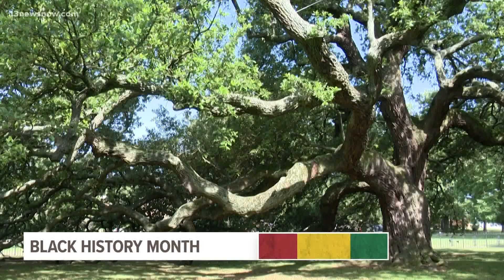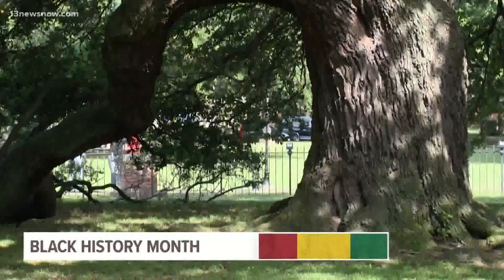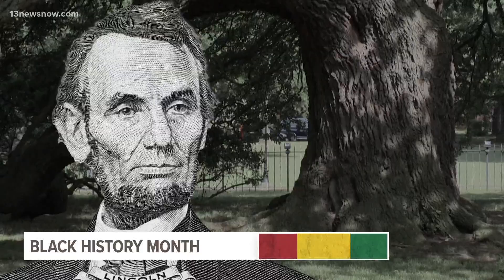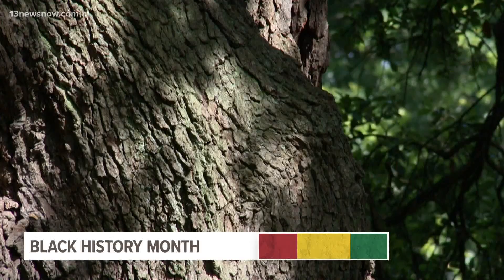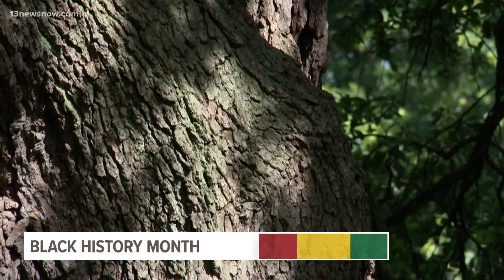Black History Month: A look at the Emancipation Oak at Hampton University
It's the site of the first reading in the South of President Lincoln's Emancipation Proclamation.